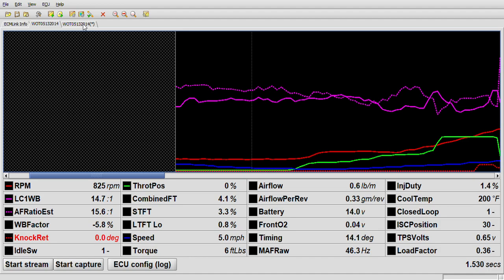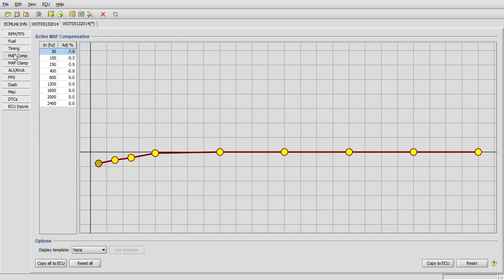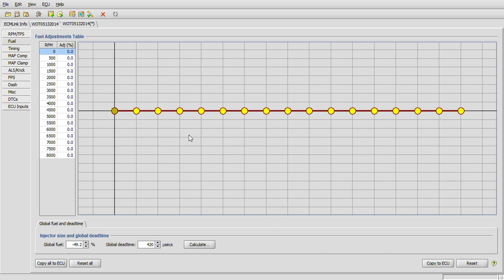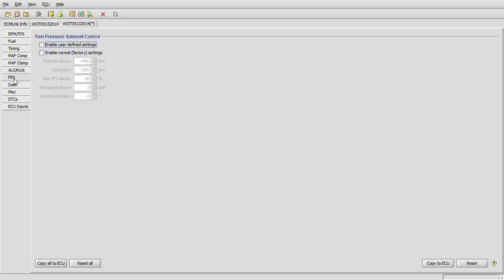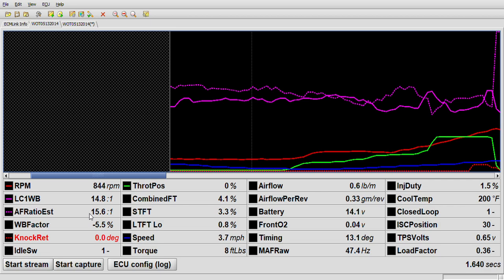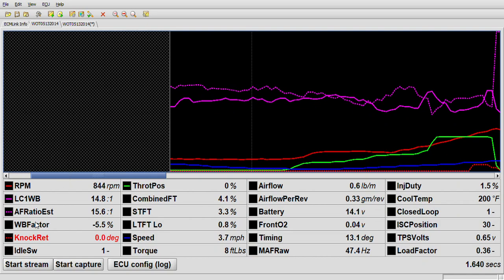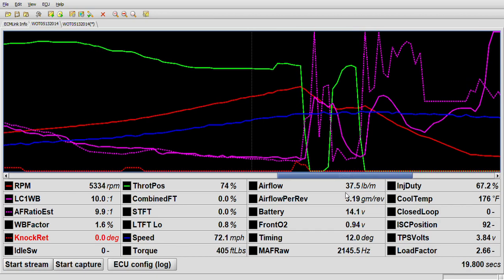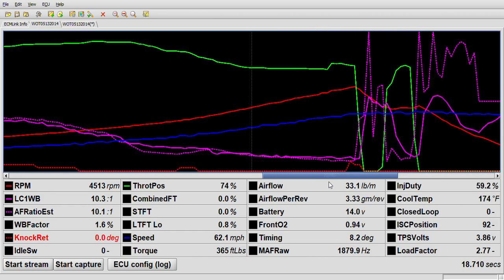ECMLink, Using V1/V2.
This video is for users who use V1 and V2 specifically. There's no real instructions out there for this anymore so hope this is somewhat helpful for you guys out there that use it. If you need more in-depth knowledge on it, any of the other videos named for that specific tab will cover that information.